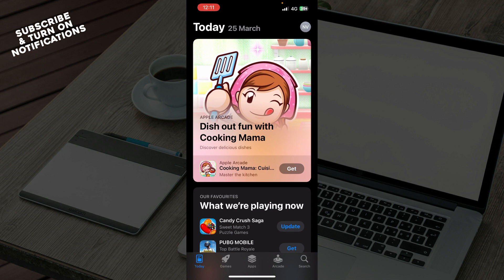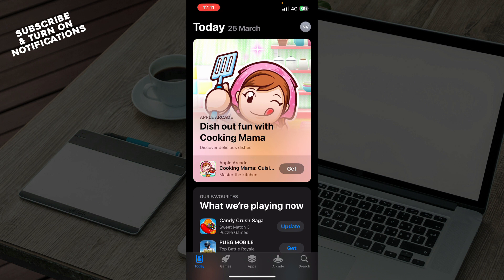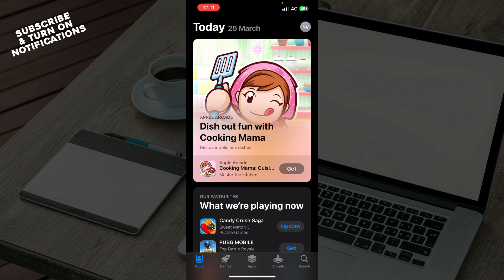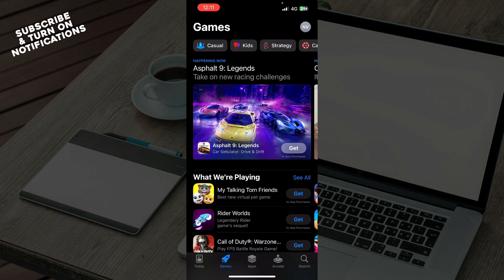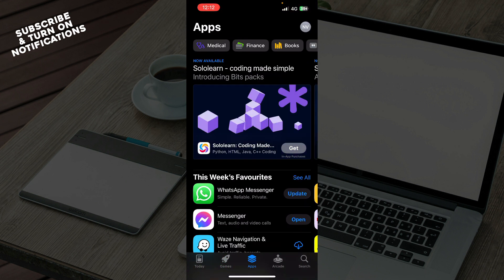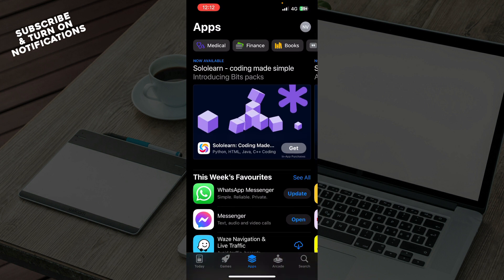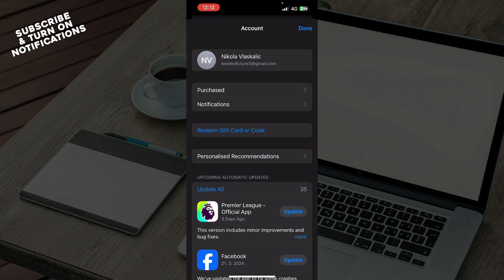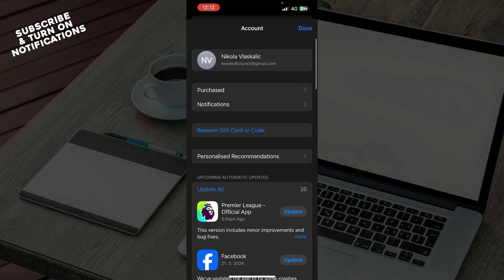How To Delete Hidden Purchases on iPhone (Quick Tutorial)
Today we talk about How To Delete Hidden Purchases on iPhone , so stay until the end of the video to see the full explanation.